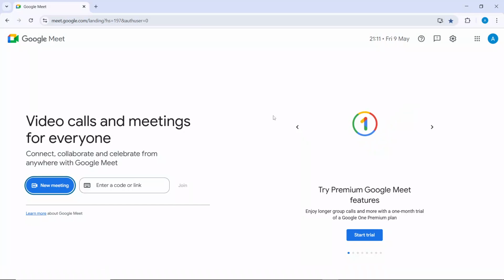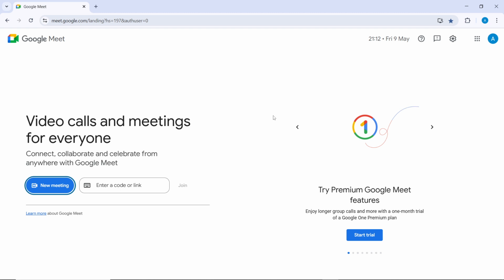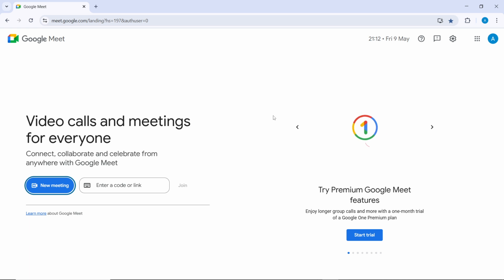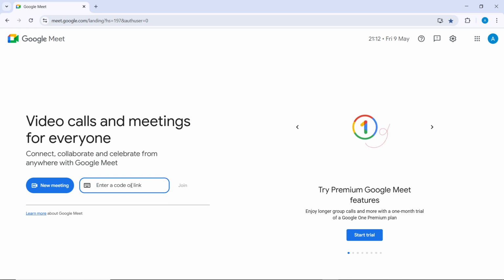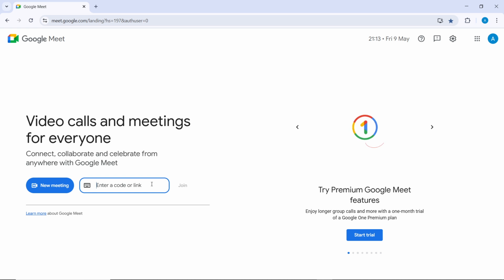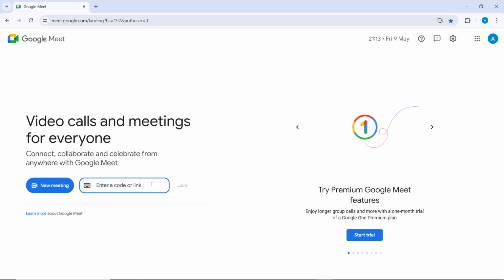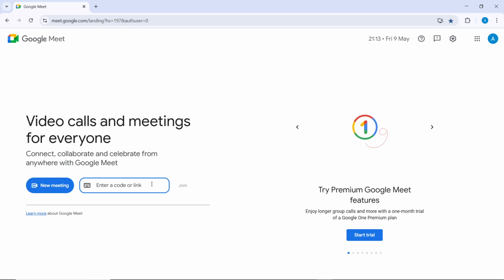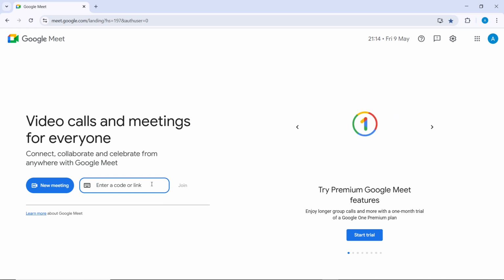How To Join a Meeting on Google Meet (Easiest Way)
In this video I will show you How To Join a Meeting on Google Meet. It would be good if you watch the video until the end so that you don't miss important steps.